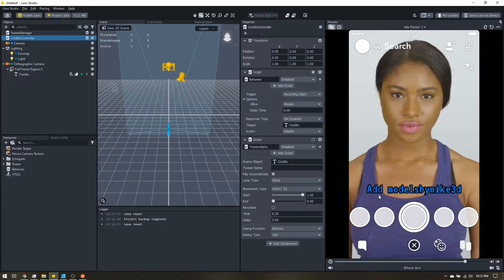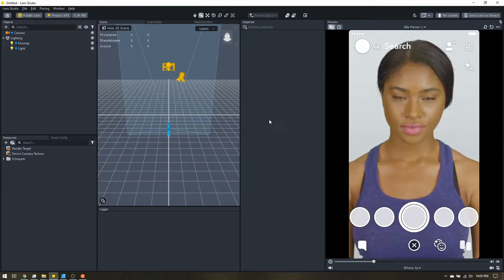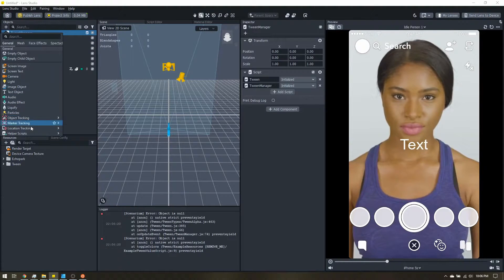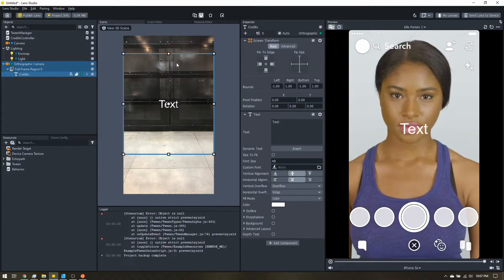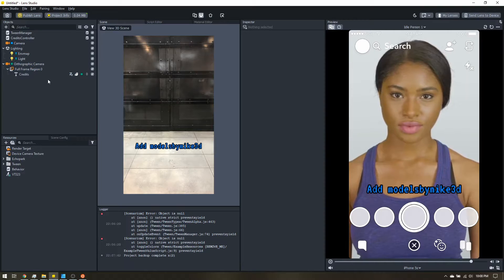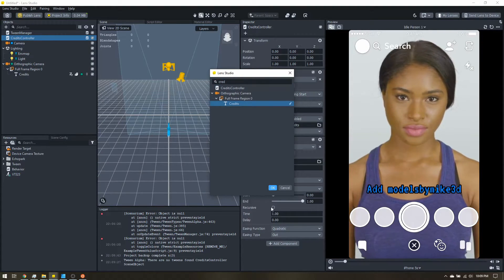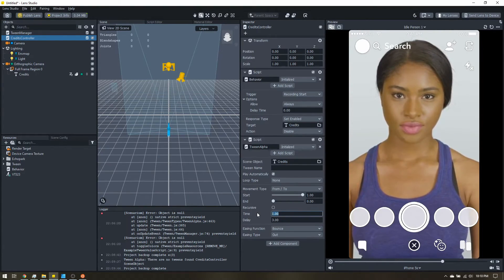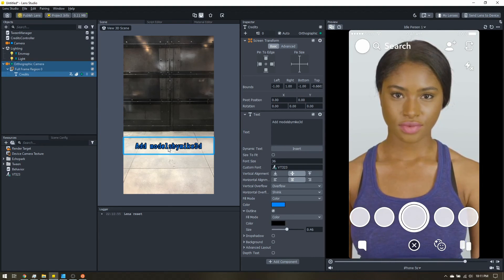Add Disappearing Credits in Lens Studio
Learn how to add that to your own lenses and have it fade out after a few seconds! It is simple to do using the built-in behavior and tween scripts so you can quickly add it to any of your lenses or filters.

Like what you see? In addition to the tutorials, I also teach people about bugs. It's fun!